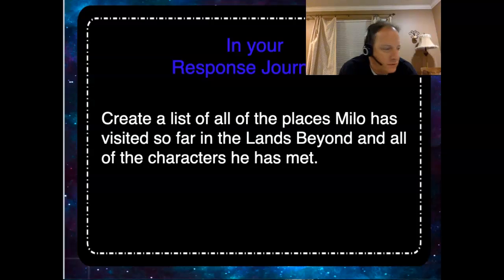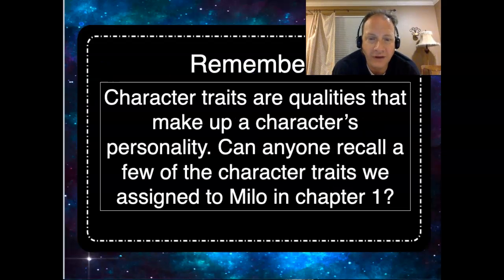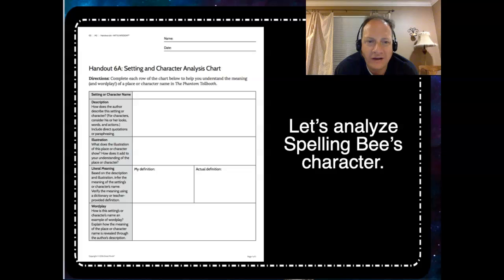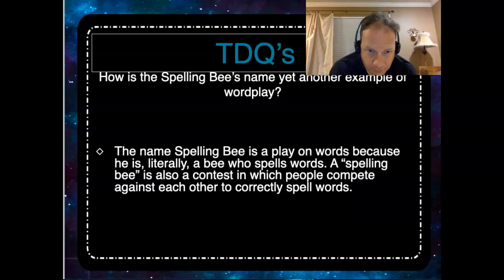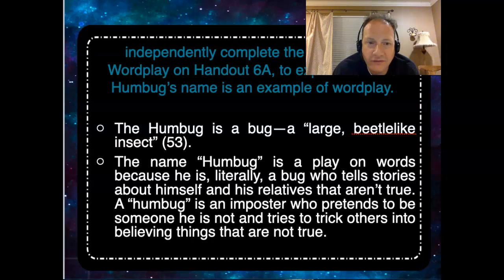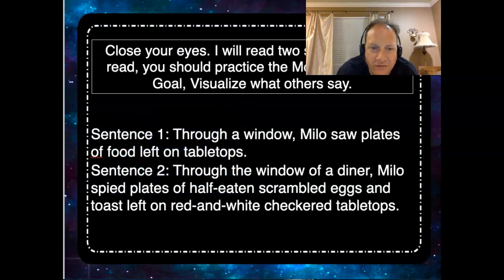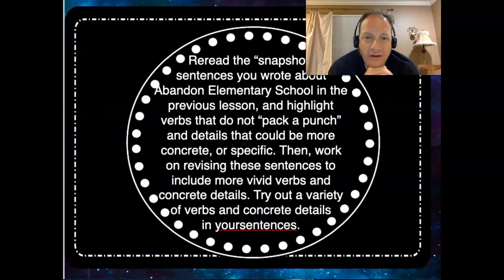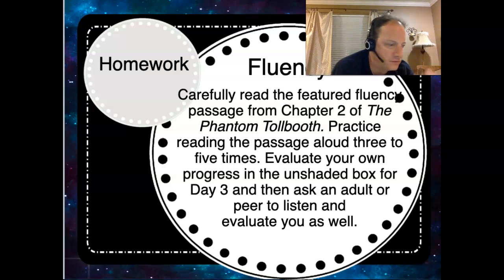Wit and Wisdom Lesson 10